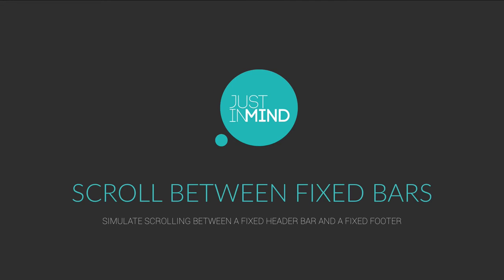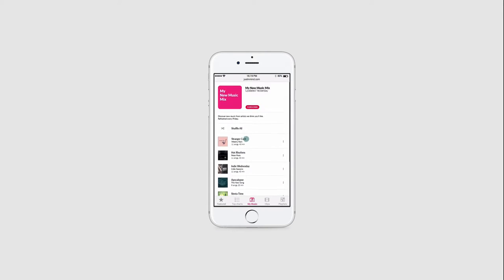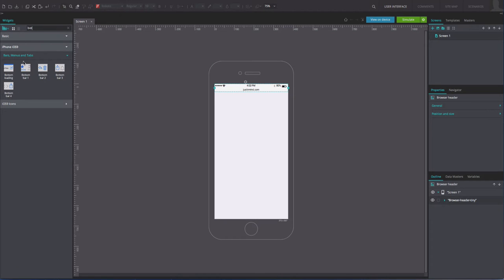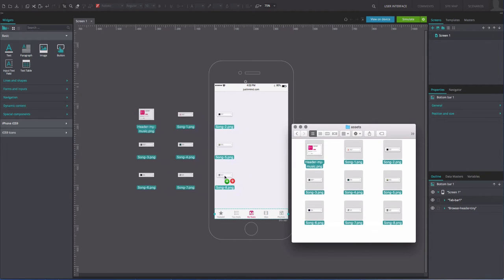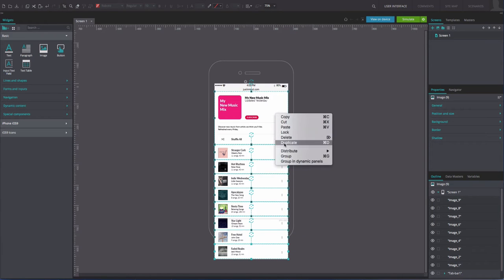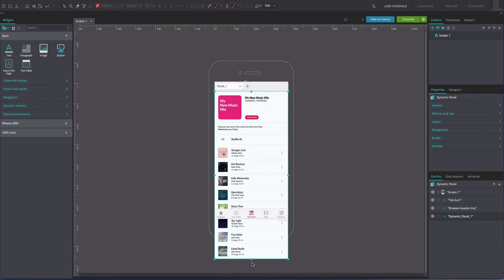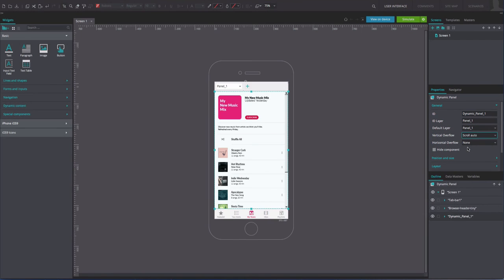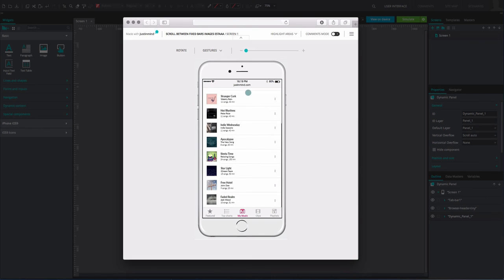How to scroll between fixed bars in your mobile app wireframes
Scroll between fixed bars in your mobile app wireframes. This tutorial will show you how to simulate scrolling between a fixed header bar and a fixed footer.